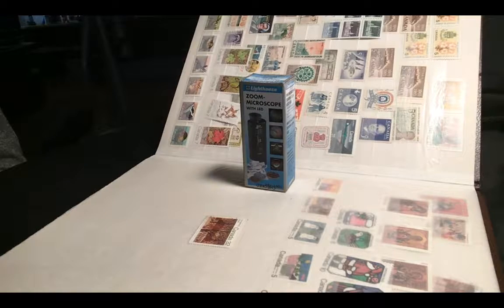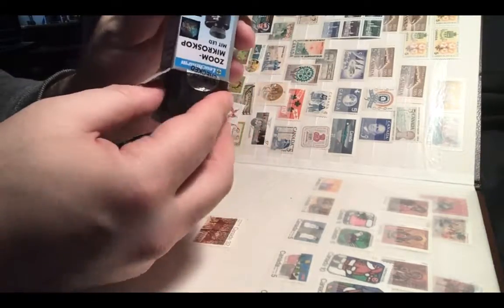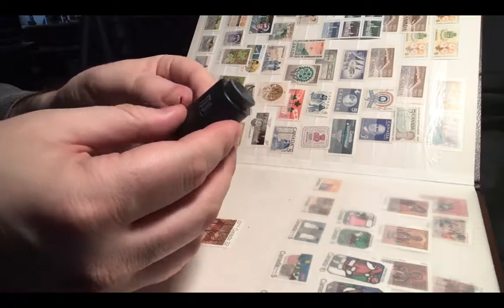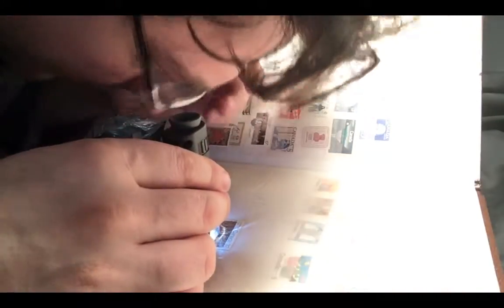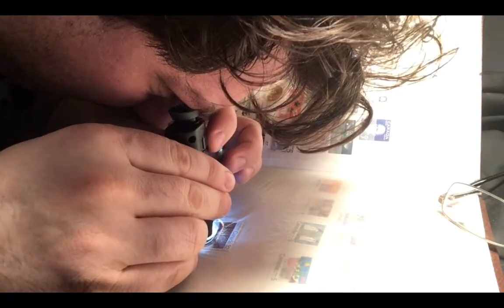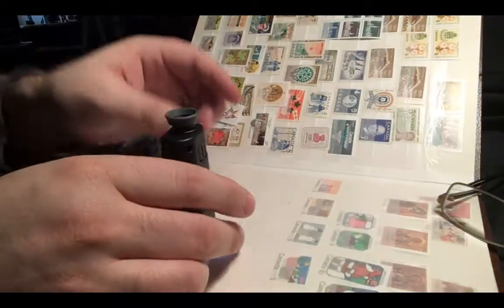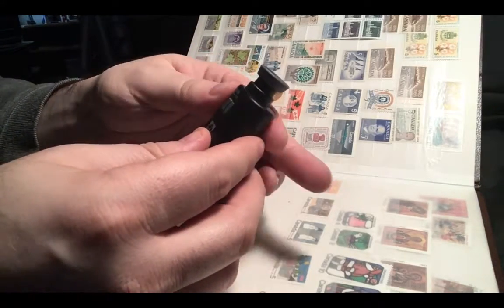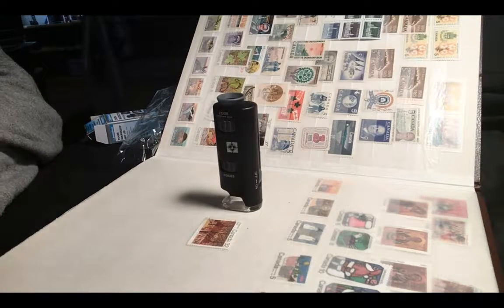Review & Unboxing of Zoom Microscope with LED from Leuchtturm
This is a review & unboxing of the  Zoom Microscope with LED from Leuchtturm (Lighthouse) I bought from coinandstampsupplies.com